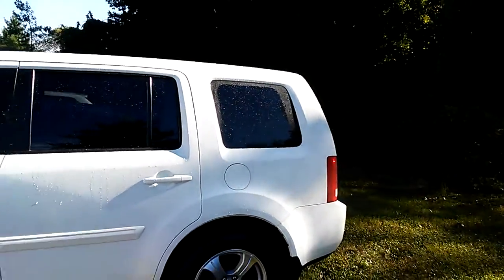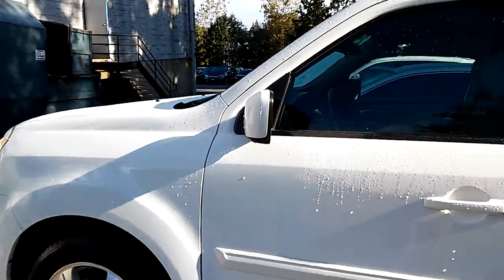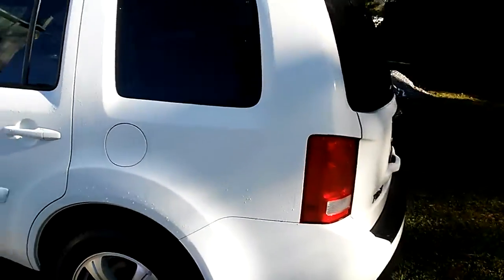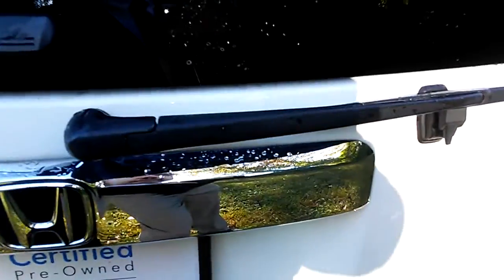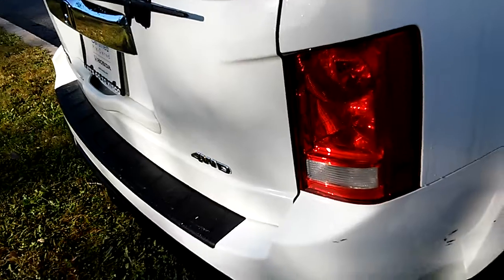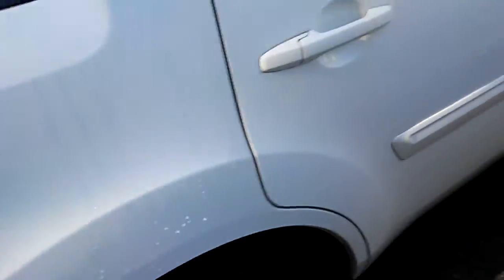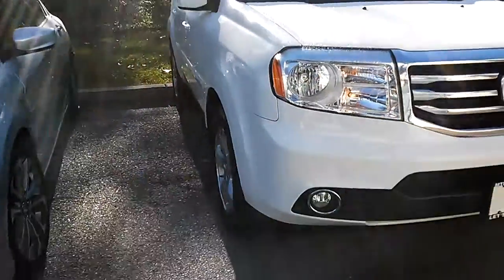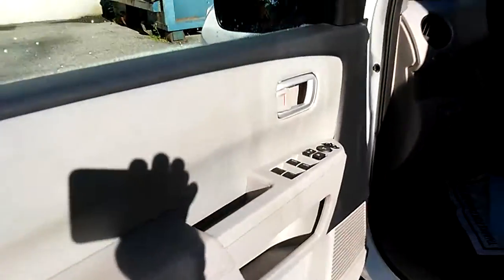2015 Honda Pilot EX for Brandon from Cesar at Mt Kisco Honda (Bedford hills )